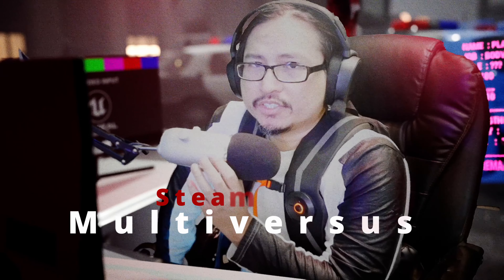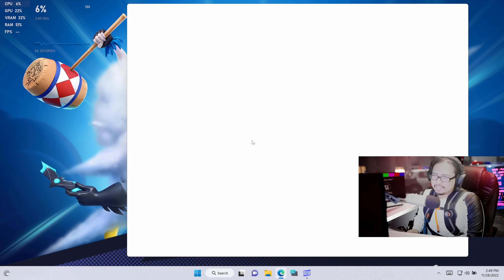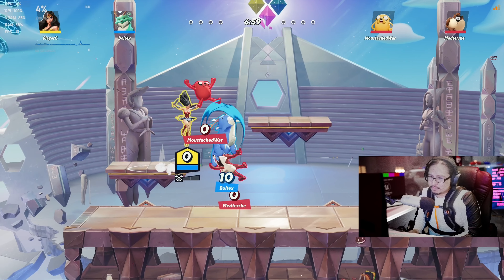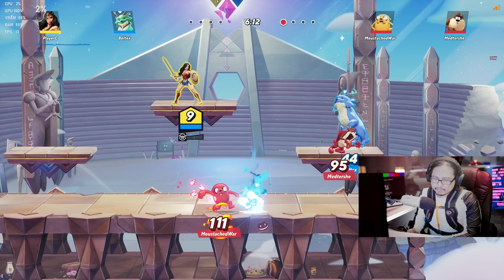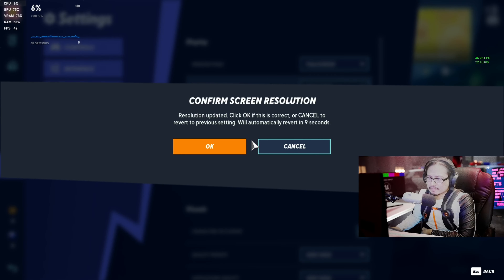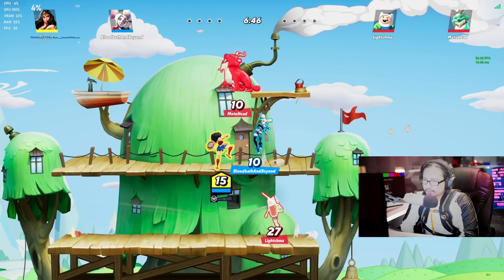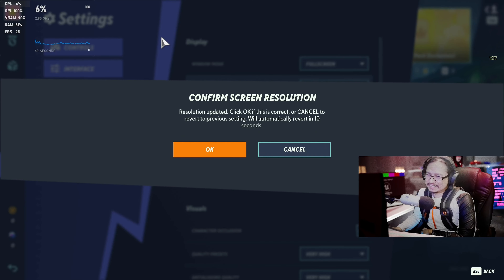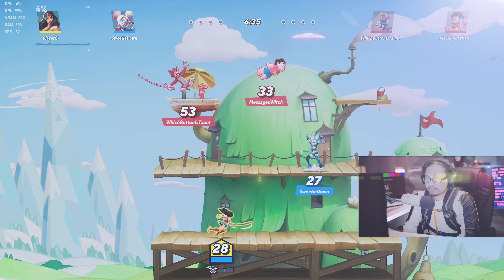Can Steam Deck Play Multiversus At 60FPS On Windows 11 Warner Bros Version Of Super Smash Brothers